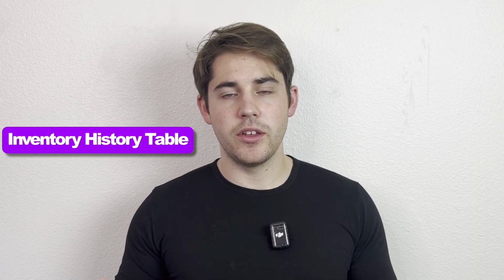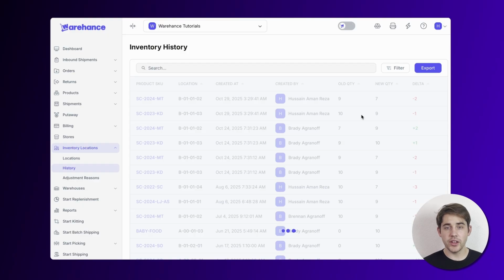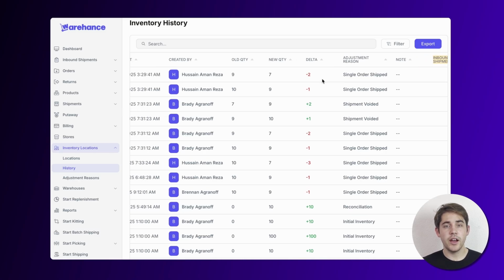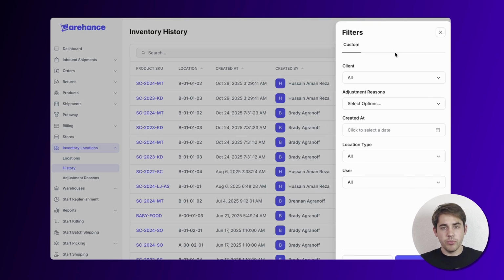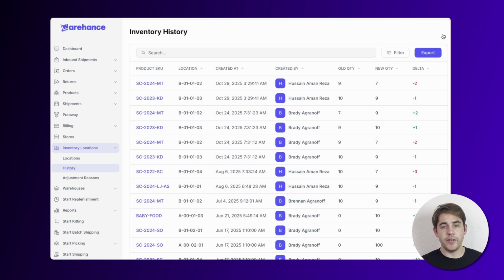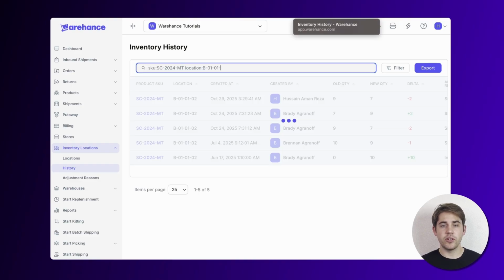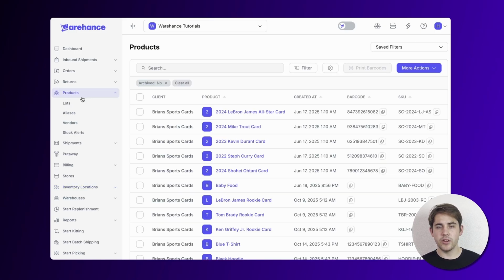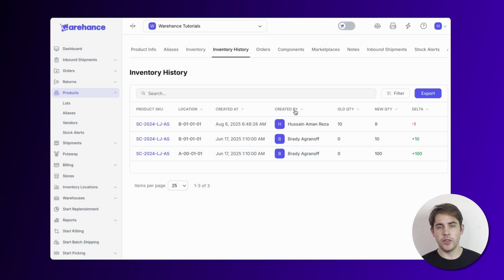Understanding Inventory History in Warehance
In this video, we break down how Inventory History works inside Warehance, so you can easily track every stock movement, update, and adjustment across your warehouse. Learn how to monitor incoming and outgoing inventory, identify errors, and maintain accurate records for smooth operations.